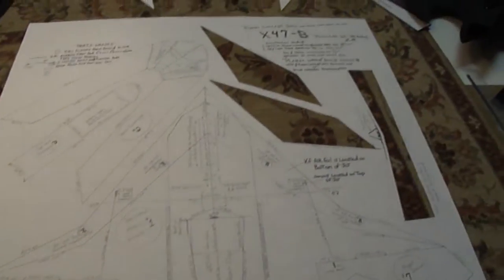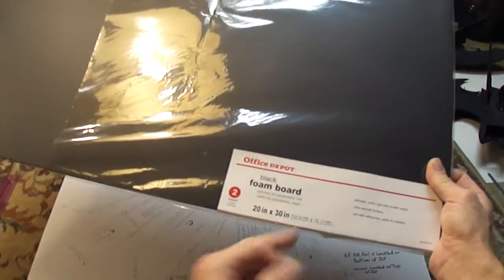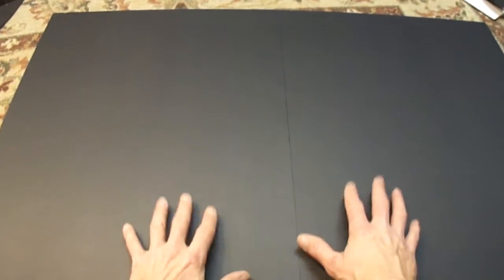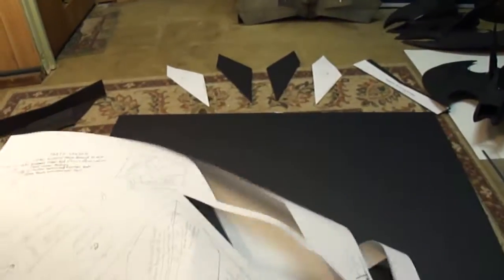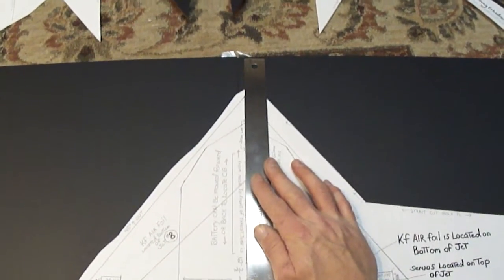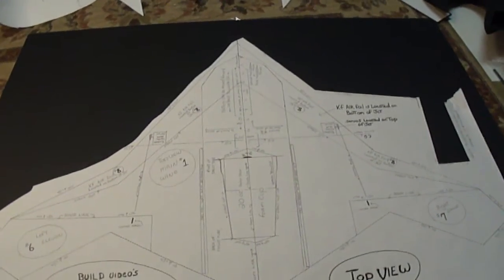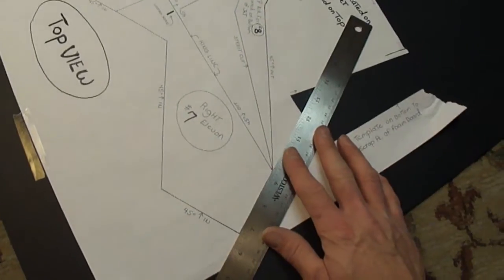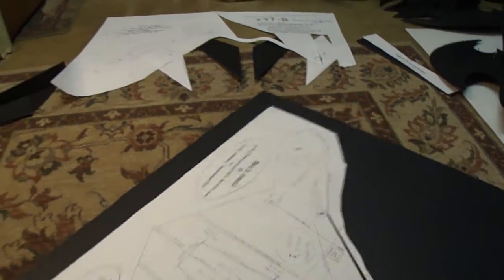Part # 1of 4.. X47-B 70mm EDF jet. Cutting and assembly of your Plans.